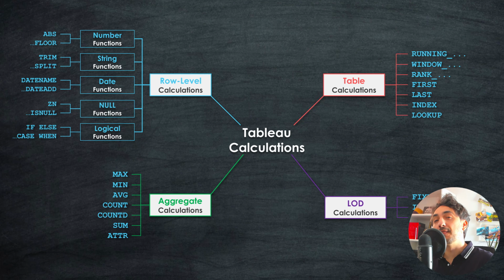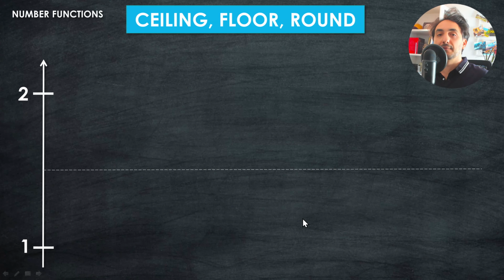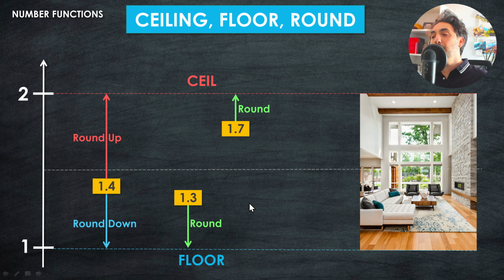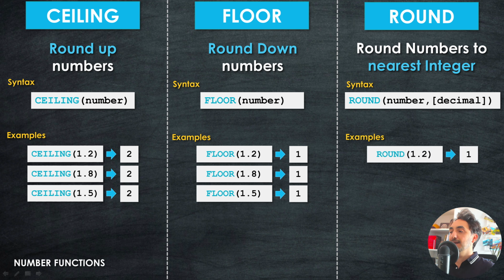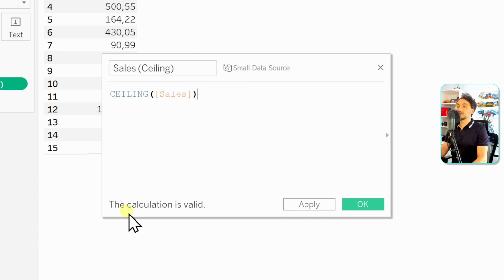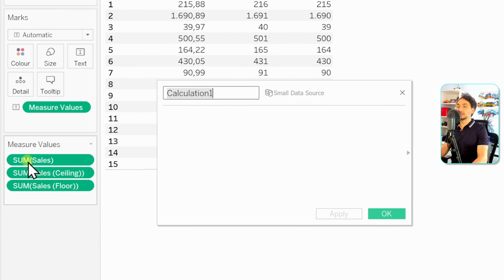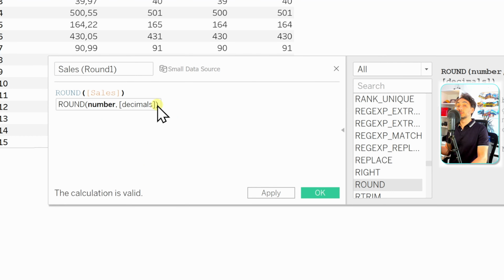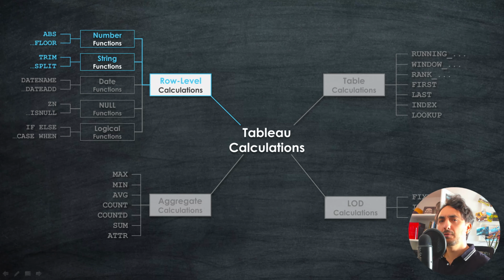Round Functions: CEILING, FLOOR, ROUND | Tableau Course #81